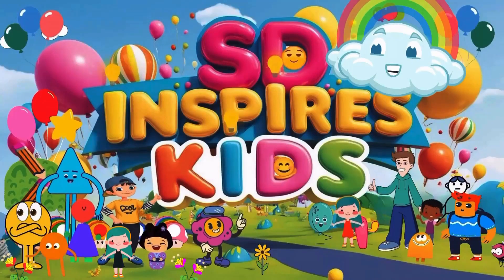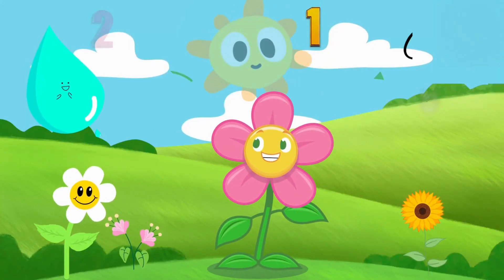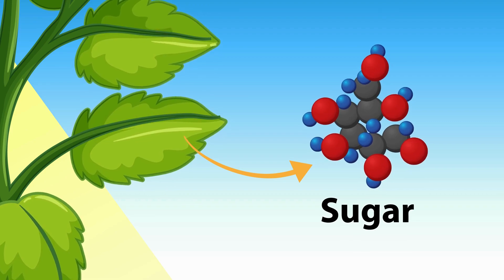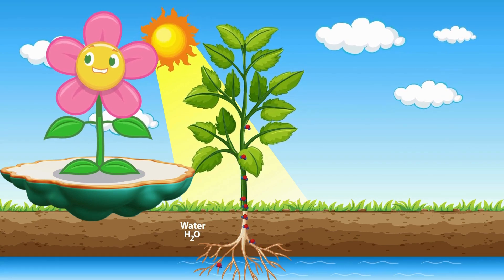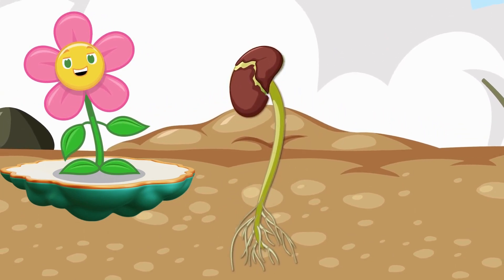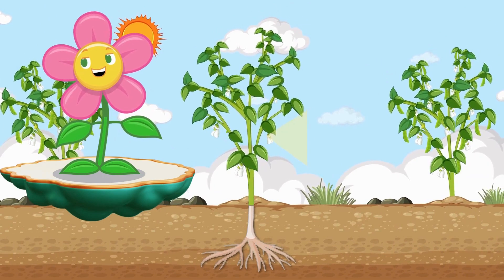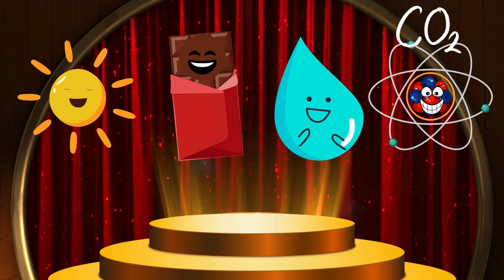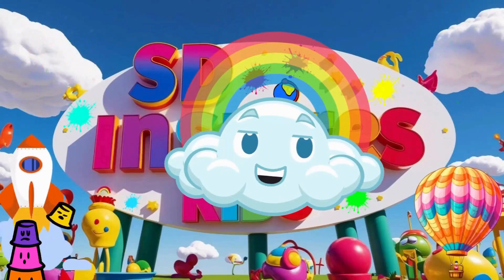Photosynthesis | Sunshine & Science: Photosynthesis Explained | Educational video for kids🌱🍃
🌻 Join us for a plant-tastic adventure in our exciting YouTube video all about photosynthesis! 🌿

🎶 Get ready to groove to the catchy "Photosynthesis Song" that will make learning about how plants make their food so much fun! 🎵

🔍 In this video, we'll explore how sunlight, water, and carbon dioxide work together to help plants grow and thrive. Let's learn, dance and sing our way through the amazing process of photosynthesis!

🌈 Don't miss out on the fun, come along and discover the awesomeness of nature with us! 🌞🌺

📺Take a look at more of our videos ➡️